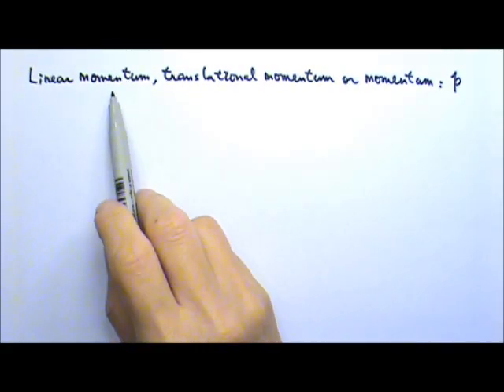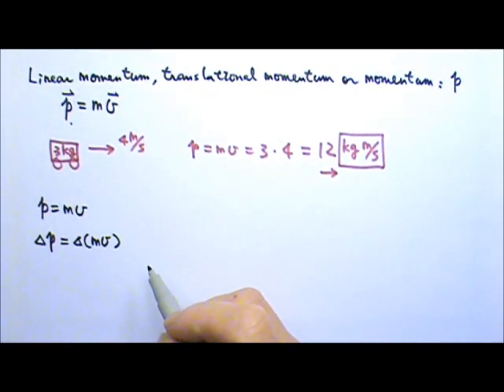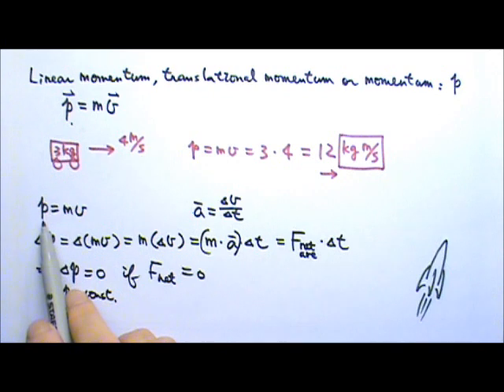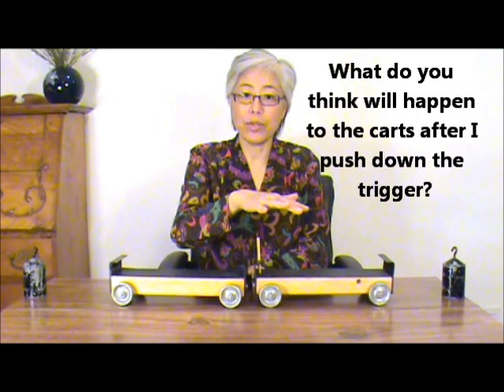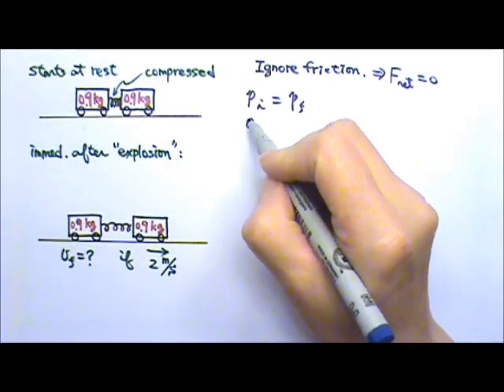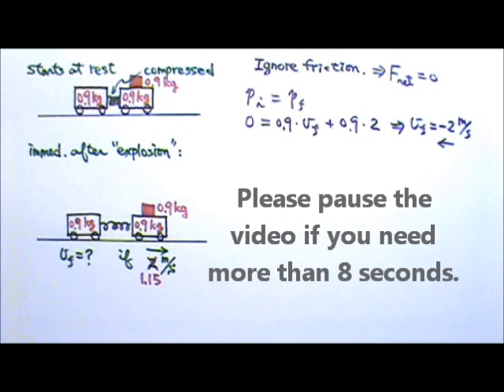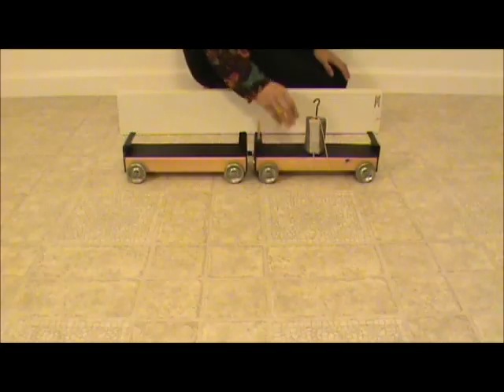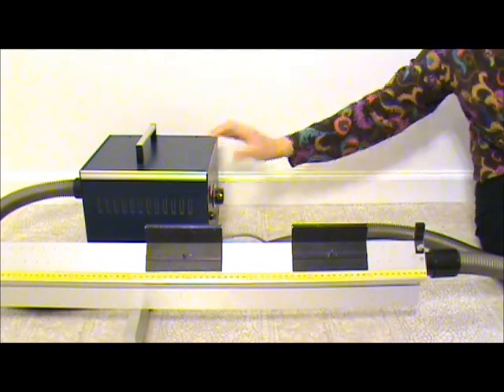AP Physics 1: Momentum 2: Momentum and Momentum Conservation